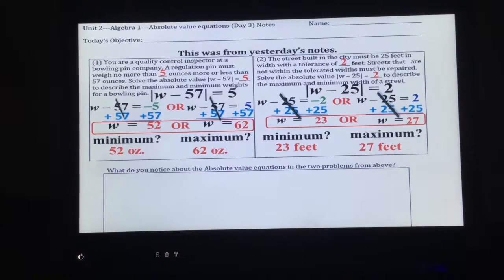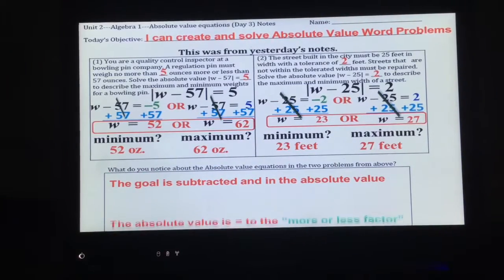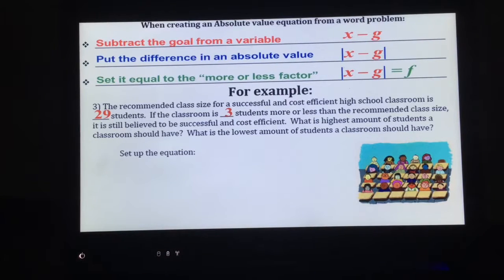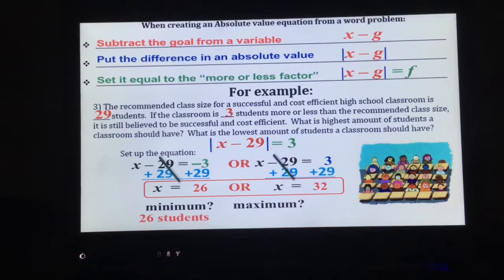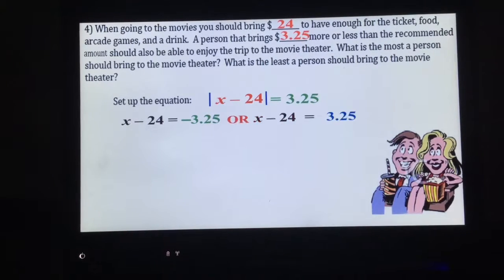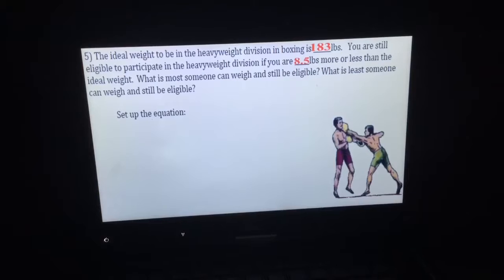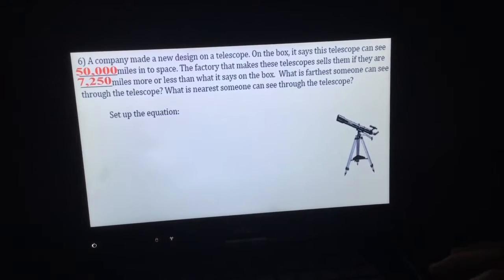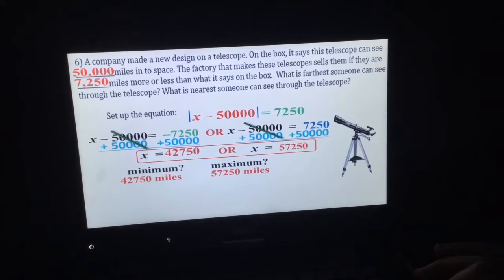HLR Haddad absolute value equations Day 3